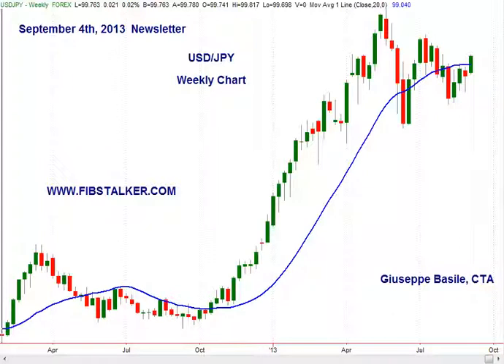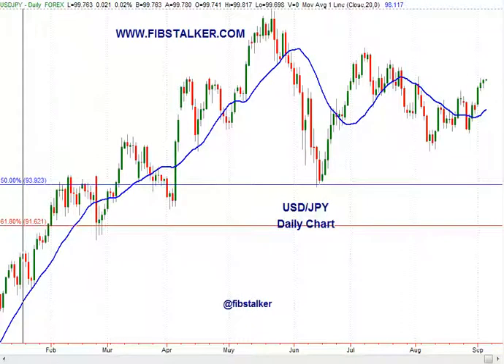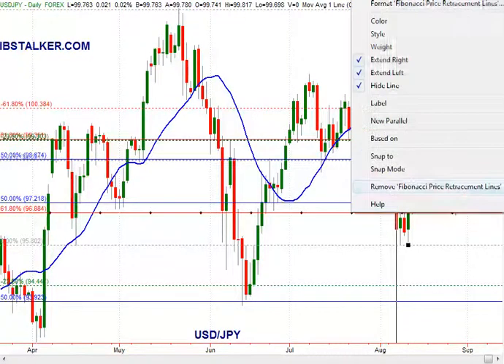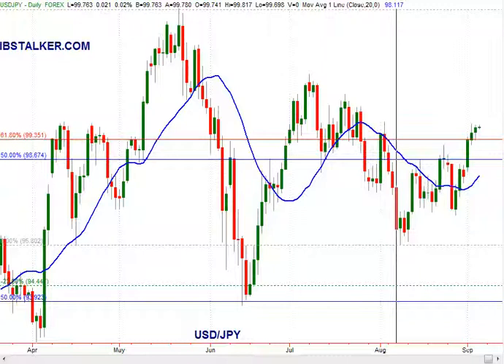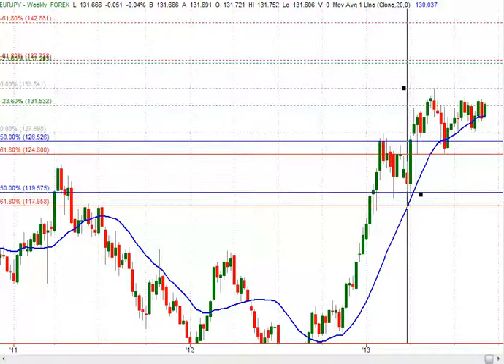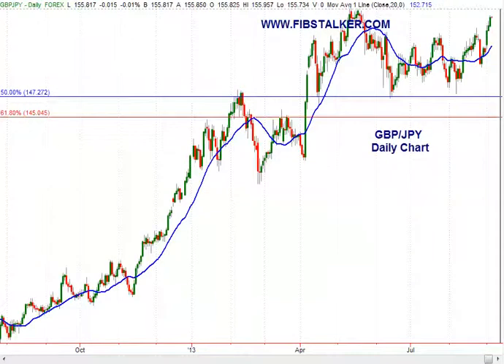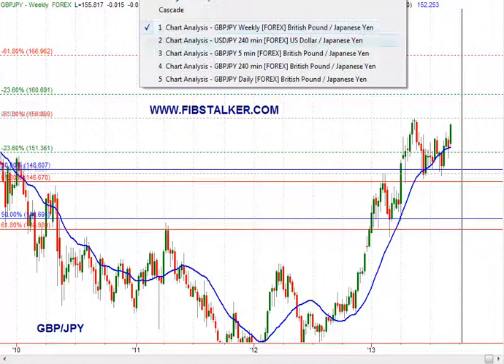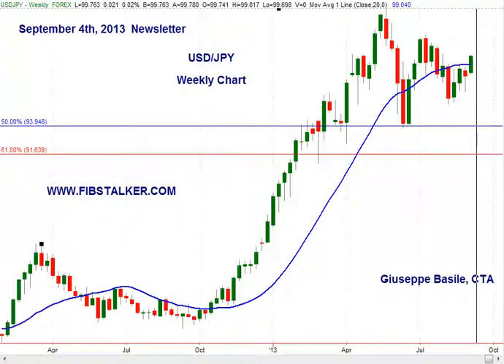USDJPY, EURJPY, GBPJPY Analysis & Forecast Daily & Weekly Review, September 4th 2013